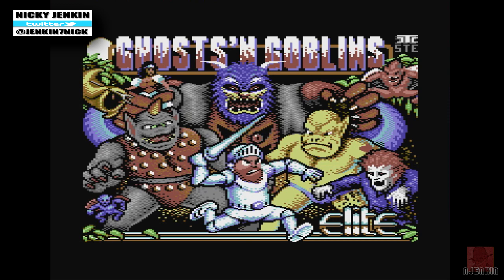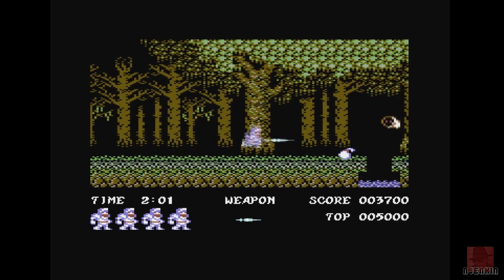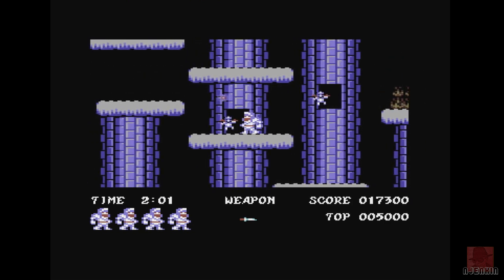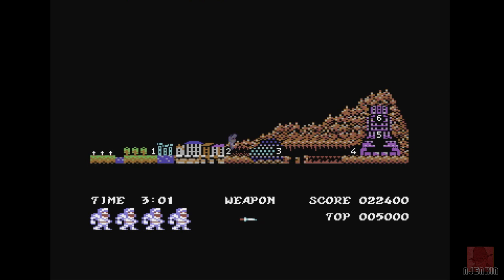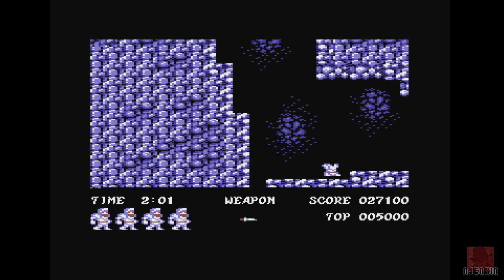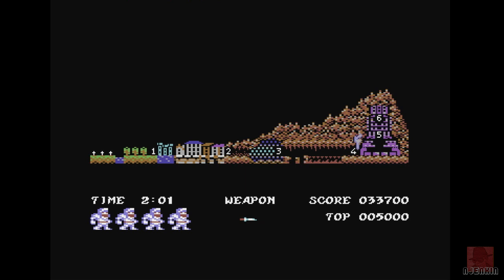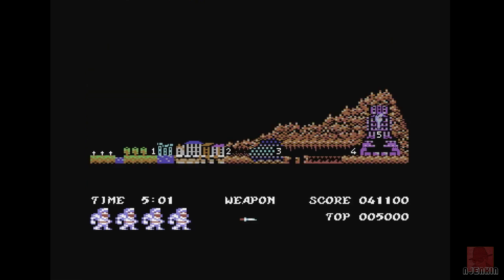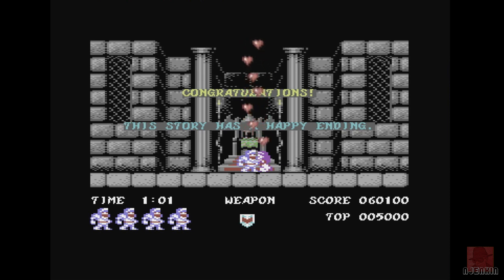Ghosts 'n Goblins Arcade Version - on the Commodore 64 !! with Commentary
GHOSTS 'N GOBLINS : ARCADE VERSION  on the Commodore 64 published by Nostalgia in 2015. Based on the arcade coin-op from Capcom in 1985. Always wanted to find out what happened at the end of this one. CHEATS activated!